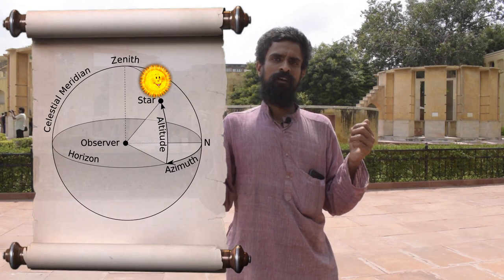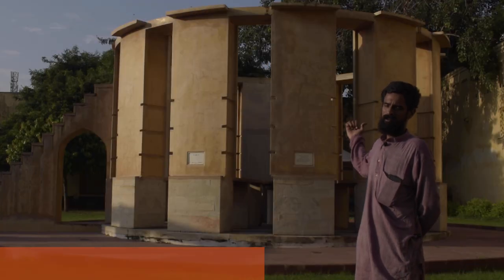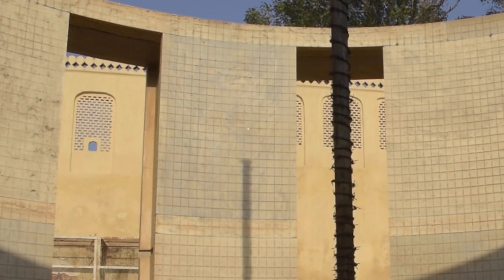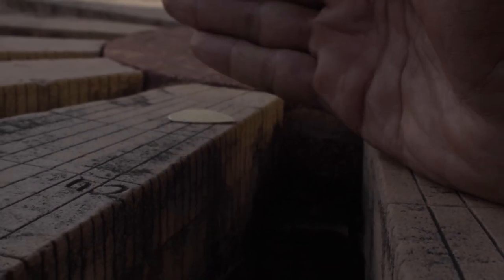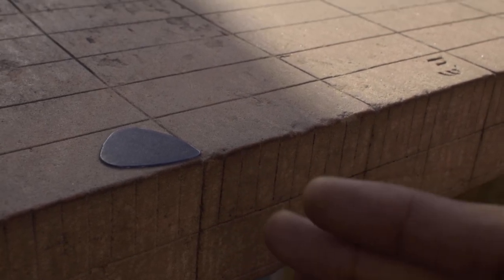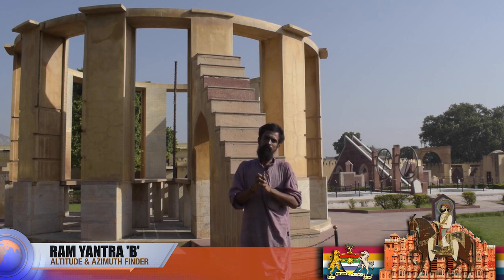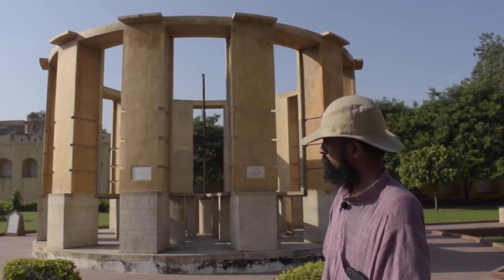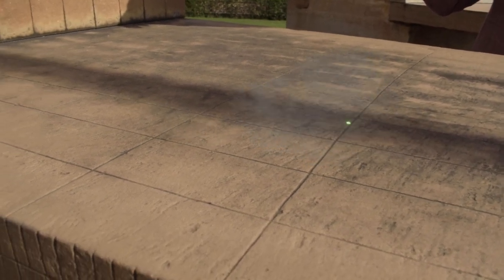Magnificent Yantras : - RamYantra A&B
The Ram Yantra is one of the unique instruments housed in the Jantar Mantar observatories, particularly found in Jaipur and Delhi. It showcases the ingenuity of ancient Indian astronomy, combining architectural brilliance with scientific precision.

1. Name and Meaning
The name "Ram Yantra" is derived from Sanskrit, where "Ram" signifies "pleasing" or "charming" and "Yantra" means "instrument."
It is designed to measure the altitude and azimuth of celestial objects.
Dedicated  in the memory of Mirza Raja Ram Singh I

2. Purpose
To accurately measure:
Altitude: The height of a celestial object above the horizon.
Azimuth: The angular direction of a celestial object along the horizon.
Ideal for locating stars, planets, and other celestial bodies in the sky.

3. Construction
The Ram Yantra is a cylindrical structure, consisting of:
Two circular buildings open to the sky.
A vertical pole (gnomon) at the center of each structure.
Concentric rings and scales marked on the inner walls and floor.
Made of stone and masonry, designed with precision to support astronomical calculations.

4. Functionality
Observations are conducted by:
Aligning the shadow of the central pole with the inner markings to determine the altitude.
Using the angular markings on the walls to find the azimuth.
The open-top design ensures unobstructed visibility of the sky, crucial for accuracy.

5. Historical Context
Built by Maharaja Jai Singh II in the 18th century as part of his effort to refine astronomical instruments and improve celestial measurements.
Combines knowledge from Indian, Persian, and Islamic astronomy.

6. Significance
Scientific:
One of the rare instruments that can measure both altitude and azimuth simultaneously.
Contributed to advancements in celestial navigation and astrology.
Cultural: Represents India's innovation in merging art and science during the medieval period.
Architectural: Its cylindrical shape is unique among other Jantar Mantar instruments.

7. Associated Instruments
The Ram Yantra works in conjunction with:

Samrat Yantra: A massive sundial for timekeeping.
Jai Prakash Yantra: A hemispherical instrument for locating celestial bodies.
Nadi Valaya Yantra: Measures time and celestial positions.

8. Preservation
Found in the Jantar Mantar observatories in Delhi and Jaipur, both UNESCO World Heritage Sites.
Maintained for its historical and scientific value, attracting scholars and tourists alike.

9. Legacy
The Ram Yantra exemplifies the scientific spirit of ancient India, demonstrating the country's advanced understanding of geometry, trigonometry, and astronomy.

Bonus Features :-
Swamijis exclusive full Interviews.